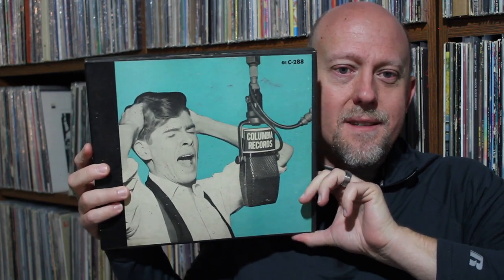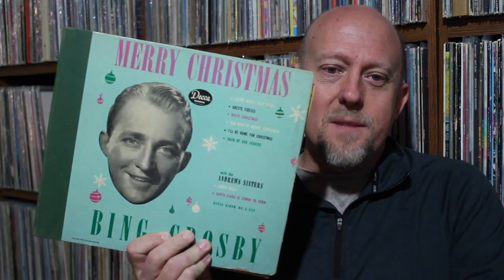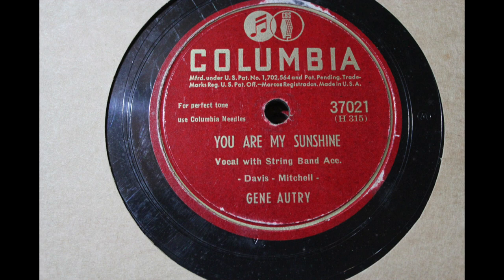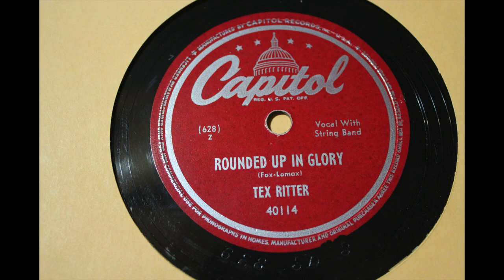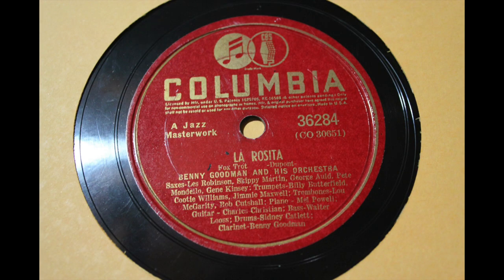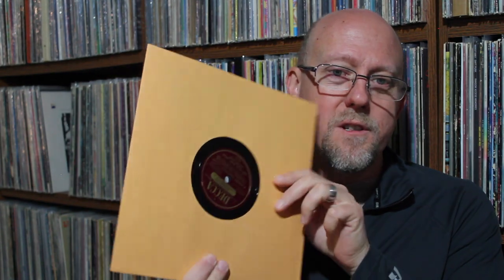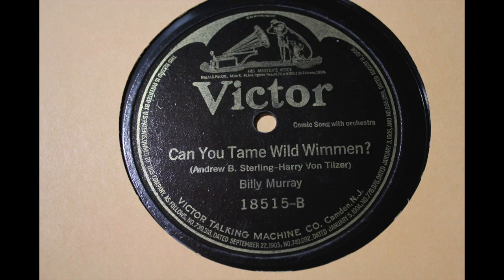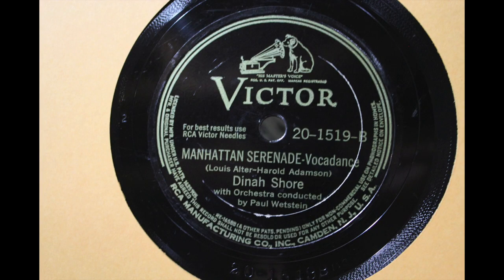Shellac Stacks: A Haul of FREE 78rpm Records!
78 rpm records are what it's all about in the Shellac Stacks! Welcome to the first in a new series at Tone in Grooves, focusing exclusively on 78 RPM records...stacks and stacks of shellac! Lots of great music from the early jazz and big band era, early folk (hillbilly) and country, vocal crooners and much more! This episode features discs from Cab Calloway, Benny Goodman, Ted Lewis, Helen Forrest, Johnnie Ray, Frank Sinatra, Gene Autry, and many more!